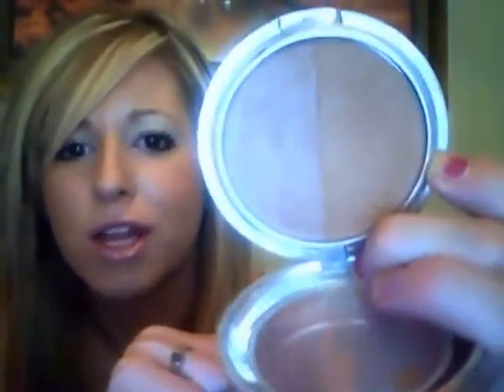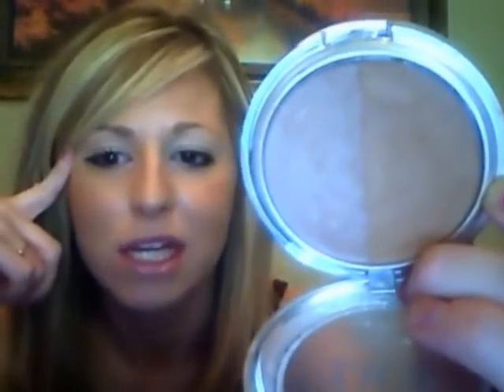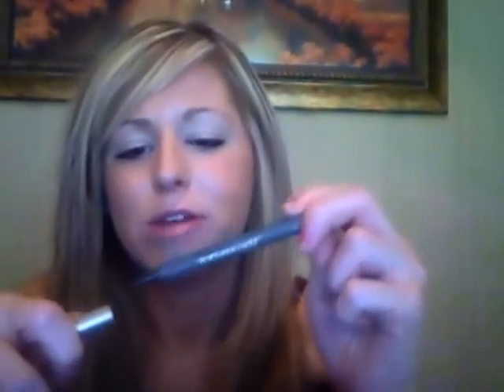Whats in my makeup bag!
What Im Wearing:
Face:Loreal Visible Lift Foundation,Merle Norman ultra powder foundation Tigi dual Bronzer, Covergirl blush in Perfectly plum,  Nyx concealor in jar in the color Beige

Eyes: Mac paint pot in bare Steady, Maybelline Mega Plush Mascara, Revlon color stay eyeliner in blackberry

Brows:Covergirl clear mascara